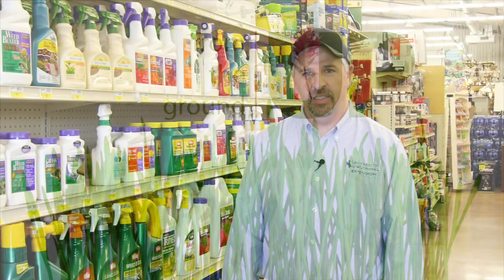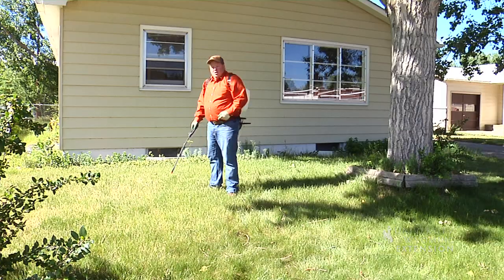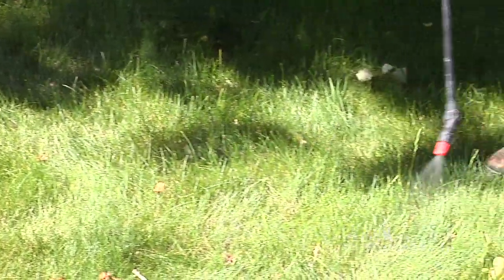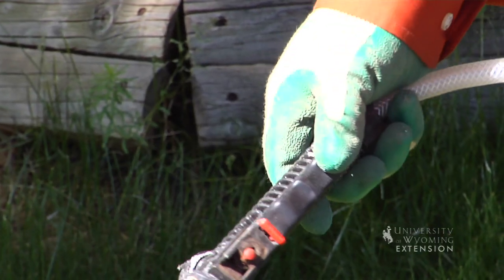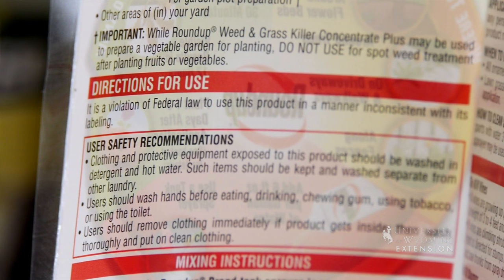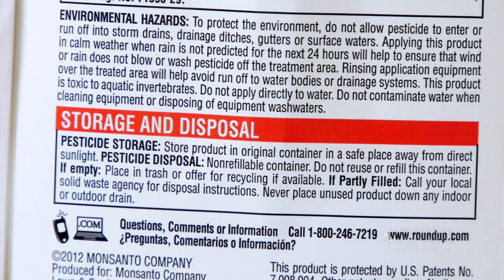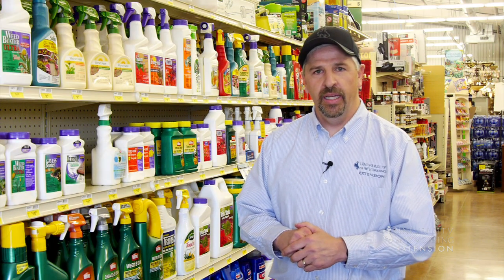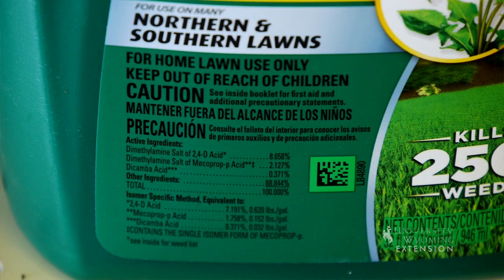Tips for Improving Herbicide Success | From the Ground Up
If you're using pesticides, including herbicides, in your landscape there's a few things you can do to increase the effectiveness of these products.